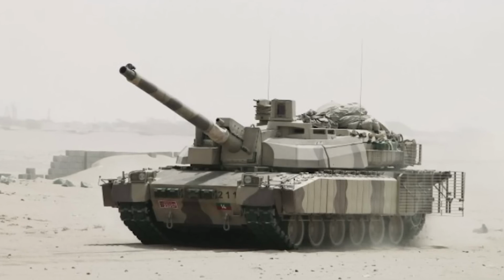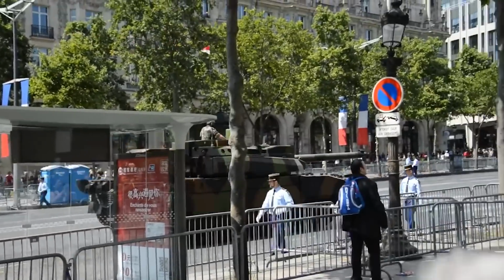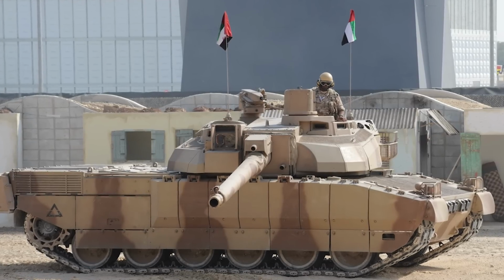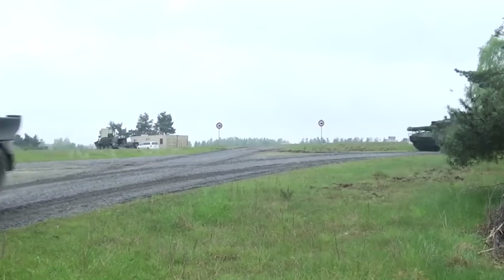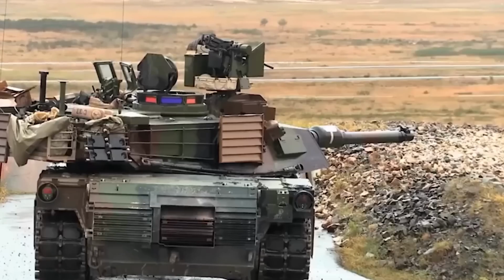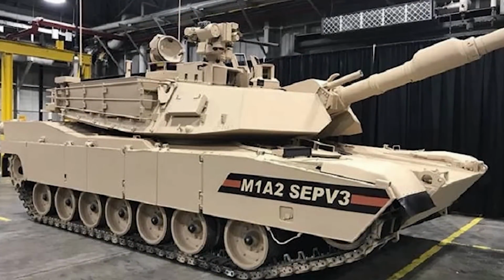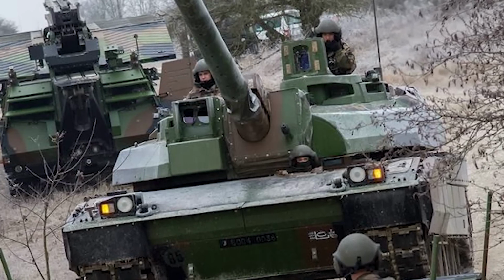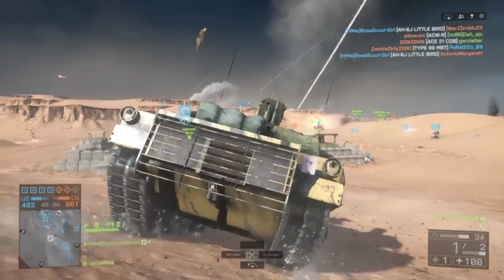The Differences Between The M1 ABRAMS and The LECLERC MBT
The M1 Abrams is a third-generation American main battle tank named after General Creighton Abrams and designed by Chrysler Defense. The Leclerc tank is a main battle tank built by GIAT, now Nexter of France. It was named in honour of General Philippe Leclerc de Hauteclocque, who led the French element of the drive towards Paris while in command of the Free French 2nd Armoured Division in WWII.